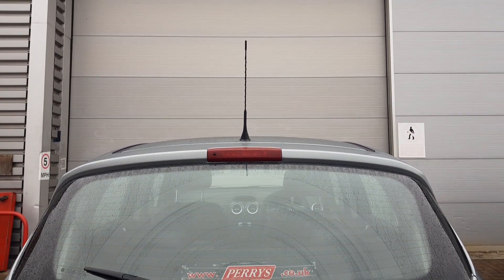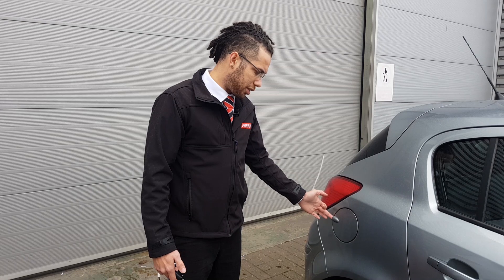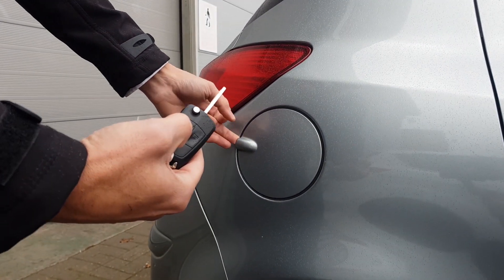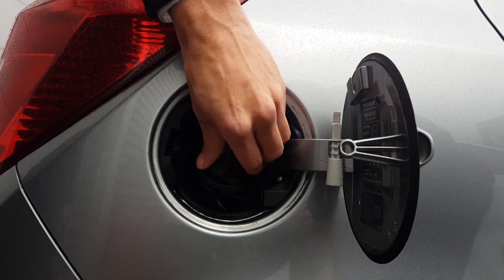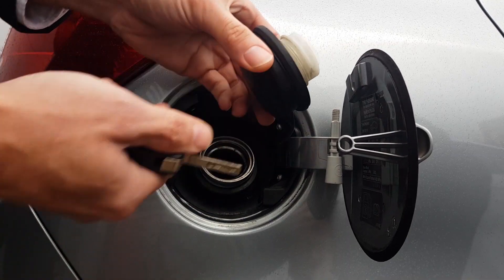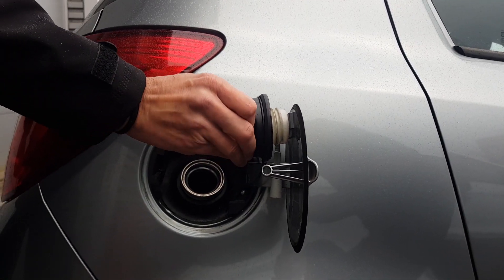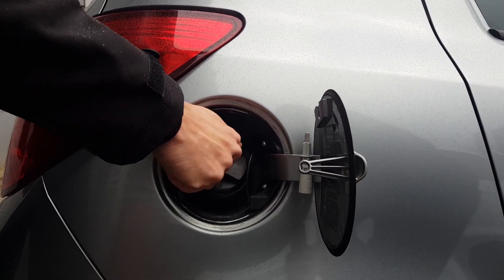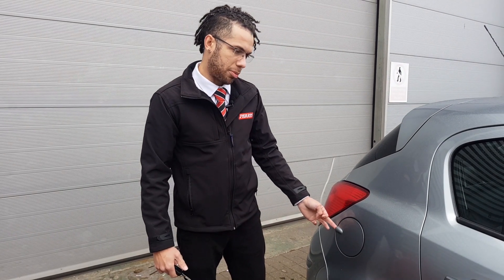How to open the petrol cap - Vauxhall Corsa D - Perrys How To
One of our Master Technicians here at Perrys, Max Beckford, will show you how to open the petrol cap on a Vauxhall Corsa D. In this video we will take you through a step by step guide on how to safely and professionally turn the airbag light off. Finding out how to open the petrol cap on a Vauxhall Corsa D is a common question we are asked here at Perrys so don’t fear, we will give you simple and easy solution in this video. We have other videos on similar topics so be sure to check those out too.

We proudly serve Alfreton, Aylesbury, Barnsley, Blackburn, Bolton, Broadstairs, Burnley, Bury, Canterbury, Chesterfield, Colne, Doncaster, Dover, High Wycombe, Huddersfield, Leyland, Luton & Dunstable, Mansfield, Milton Keynes, Motor Village Preston, Nelson, Preston, Retford, Rotherham, Sittingbourne, Swinton, and Worksop.

Our first and foremost goal here at Perrys is to make your car-shopping experience to be the best. Already own a car and looking to keep it running? Bring it to our expert car service and repair department. No job is too big or too small for them.

You will quickly discover the entire staff is knowledgeable in all things automotive. We look forward to serving you in all your automotive needs at Perrys!

If you’re looking to book a service or MOT soon, our focus is on offering the right repair first time round, at the right price.

We employ staff who are technically proficient, experienced, properly trained and passionate about passenger safety and delivering excellent customer service.
This is why our customers trust us. Taking care of you and your vehicle

Working out who to trust with your vehicle servicing & maintenance can be difficult.
Perrys Motor Sales are the official franchise dealers for 15 well-known vehicle brands with over 40 locations nationwide.

For peace of mind, you might like to know that we're a member of the National Franchised Dealers Association (NFDA), which means that we commit to their exceptional aftersales standards to give you confidence when using our services.